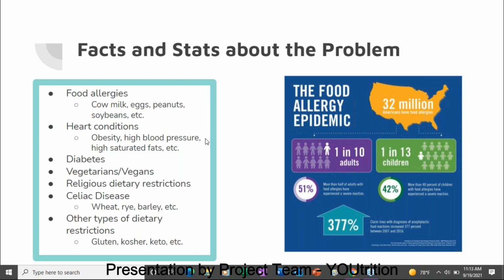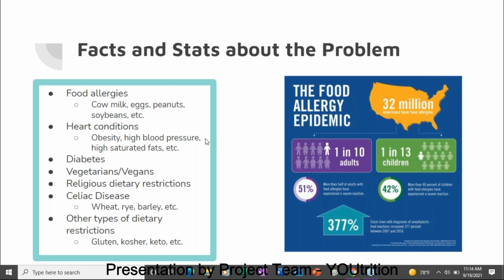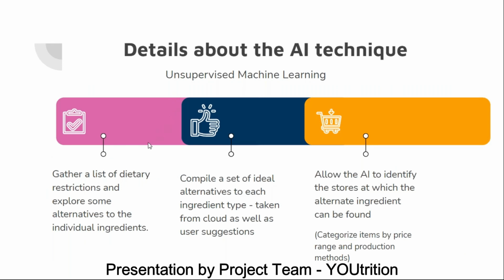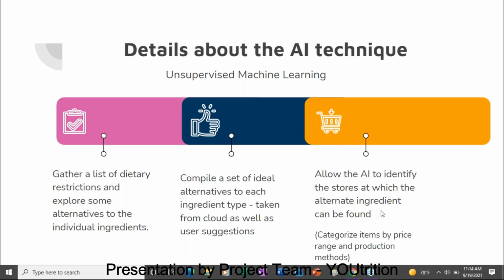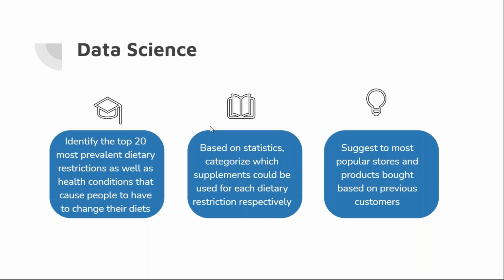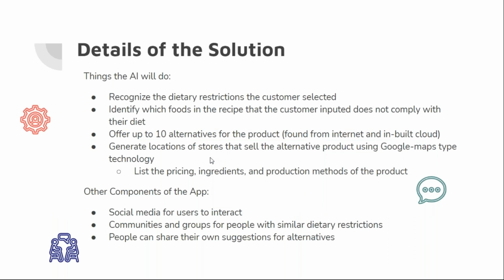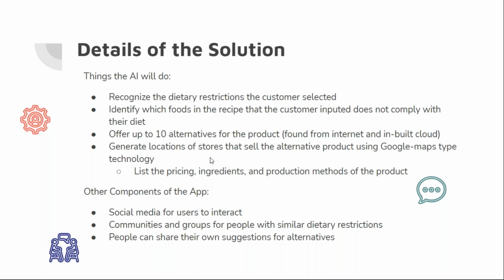AI & Data Science for High School | YOUtrition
Are you a high school student looking to build a standout STEM profile for top-tier universities like Harvard, Stanford, or Duke? The future belongs to those who understand artificial intelligence and data science.

In this video, discover YOUtrition—an innovative program designed specifically for high schoolers to master AI, machine learning, and data analytics. Learn how building real-world tech projects can elevate your college applications, develop critical problem-solving skills, and give you a competitive edge in the modern academic landscape.